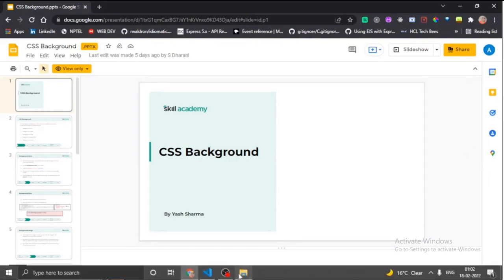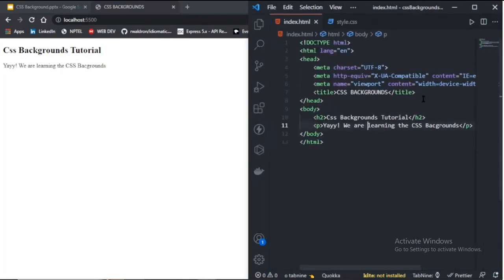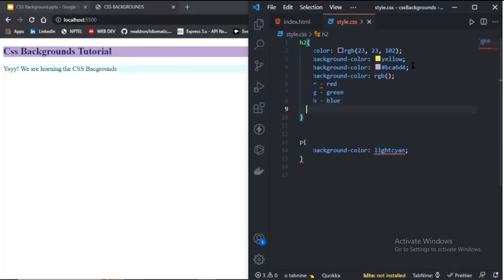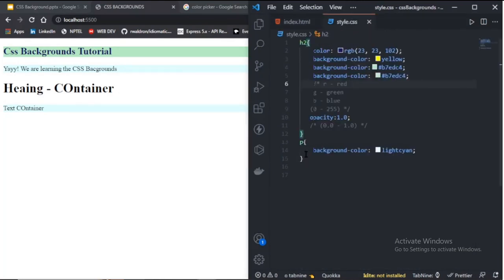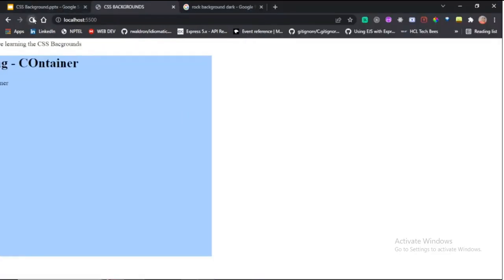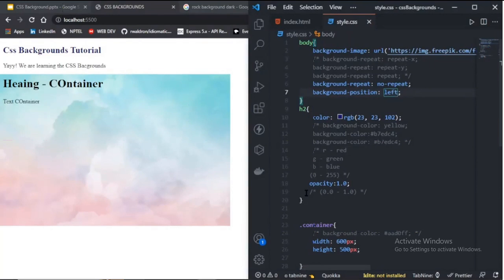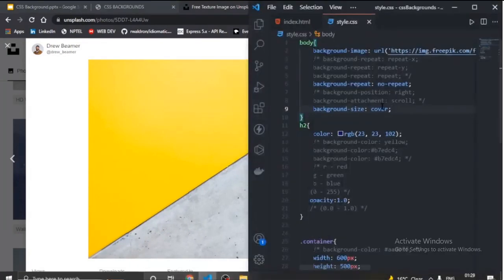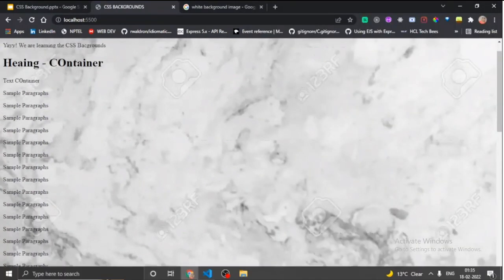CSS Background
● What is CSS Background?
● What is Background-color?
● What is Background-image?
● What is Background-repeat?
● What is Background-attachment?
● What is Background-position?
● What is Background shorthand property?
● What is Background-size?